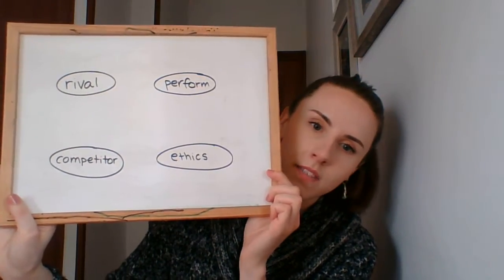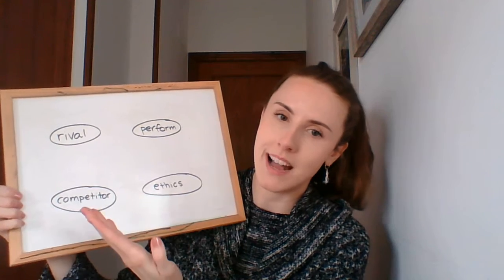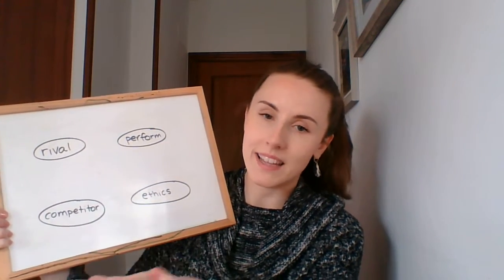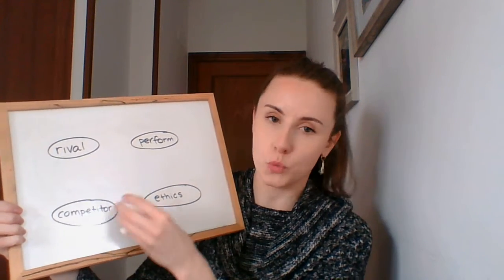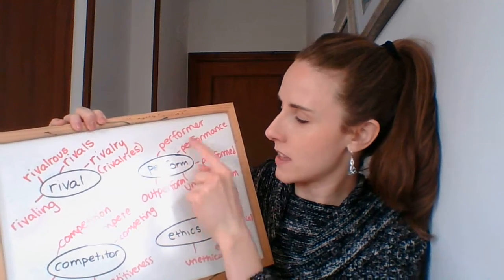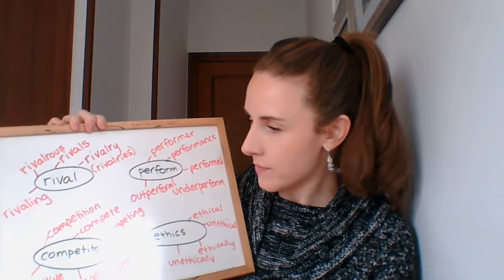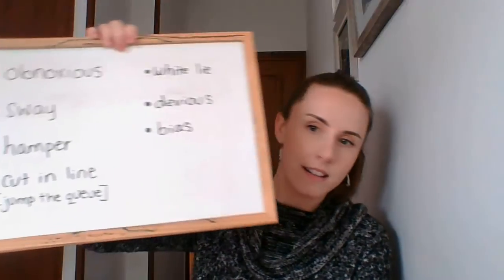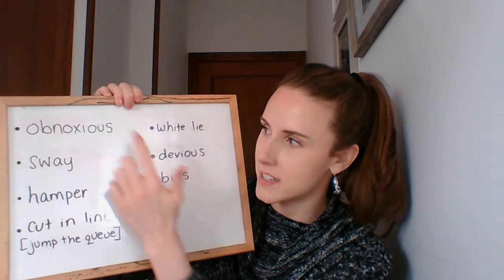MAGGIE_WEEK 6_ CPE (C2)_MONDAY_ PAGES 96,97,98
Maggie's CPE (C2) class: Monday, April 20th, 2020.